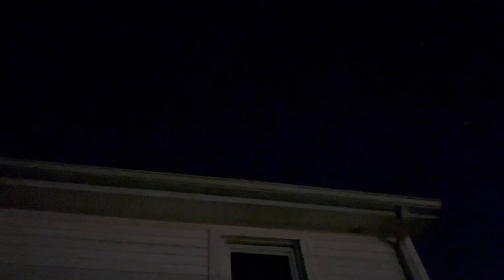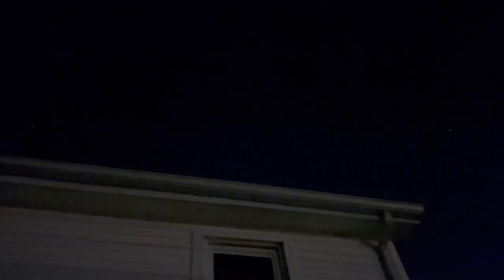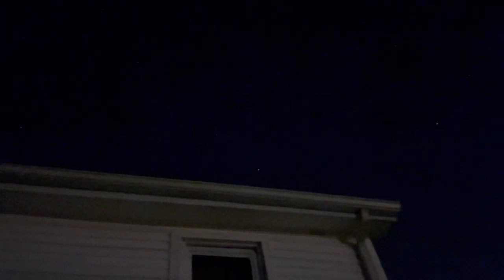CAUGHT ON CAMERA: 2 UFOS/UAPS & A METEORITE PLUS OTHER FOOTAGE OF UFOS THIS WEEK IN NEW JERSEY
check it out for exclusive content that Eric Hecker & I will be doing in upcoming weeks. We are not censored on this platform please check it out.

Email Your Story!